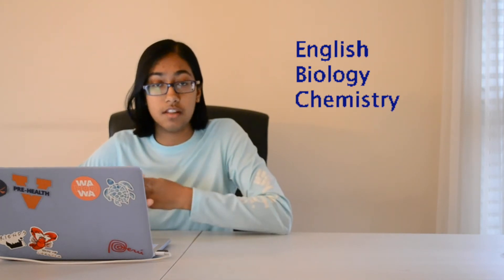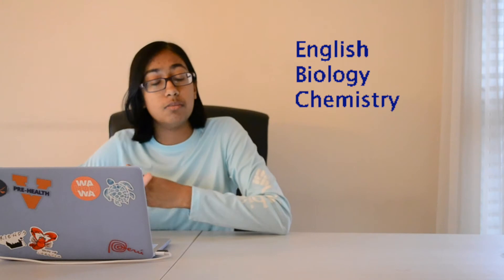Premed Schedule | Planning What Classes to Take & When | UVA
how to create a 4 year plan to succeed as premedical undergraduate. what classes do you need, what is suggested and when should you take them?

In this video, I share with you guys what classes you need to take to succeed as a premed student. Regardless of your major, you will need to incorporate these classes and then some more that are suggested by medical schools. I also share how to fit all of them into a schedule that is not overwhelming!